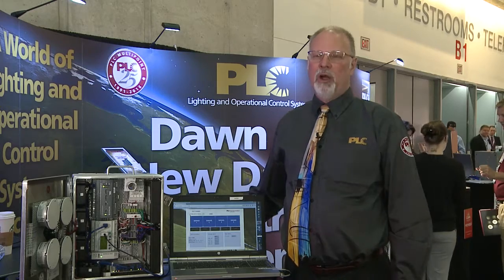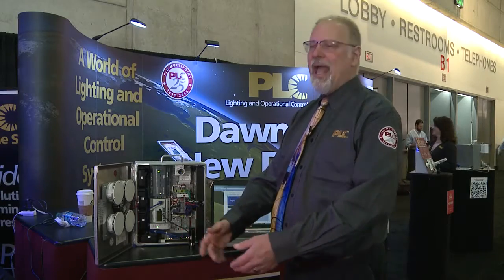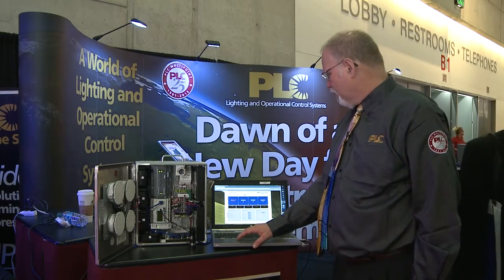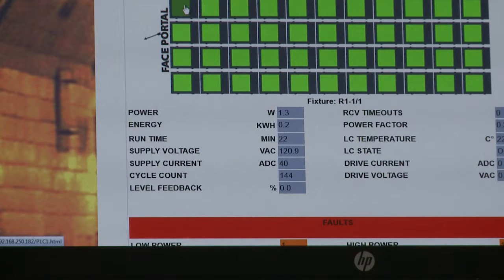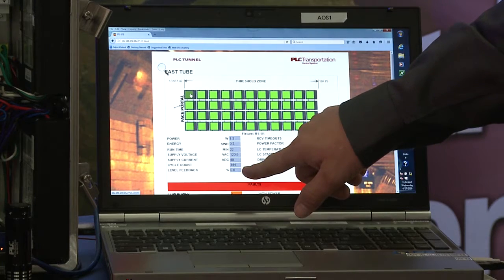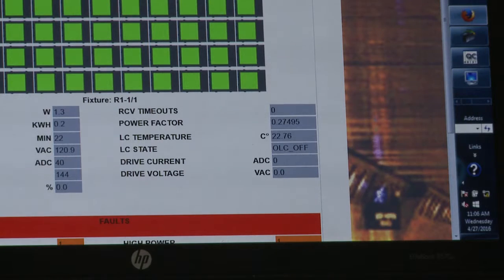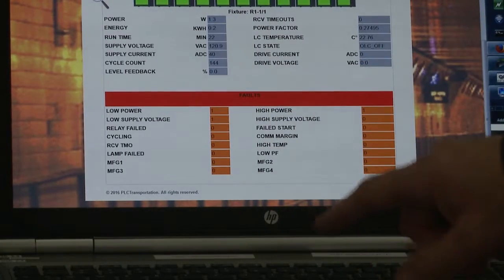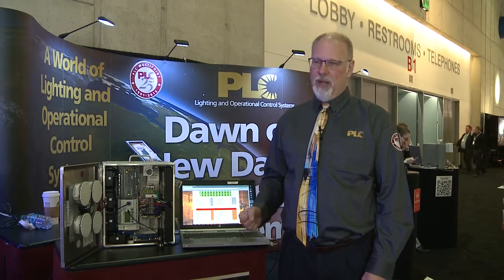PLC's Power Line Carrier Lighting Controls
This short video, produced by the Lighting Controls Association at the 2016 LIGHTFAIR event, introduces the building industry to PLC Multipoint's PLC-based lighting controls.